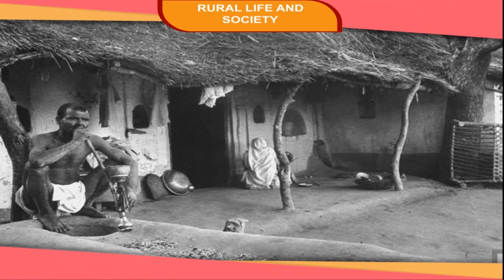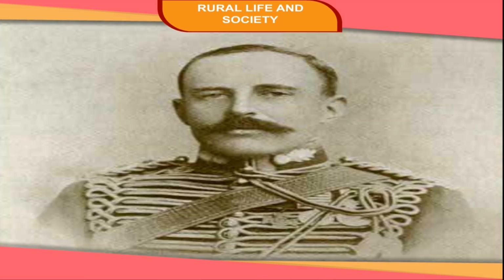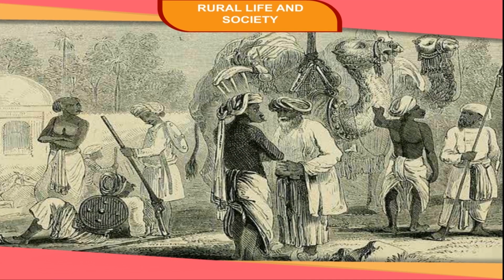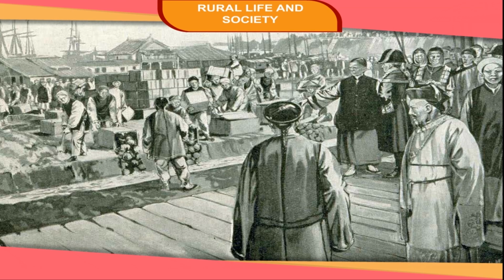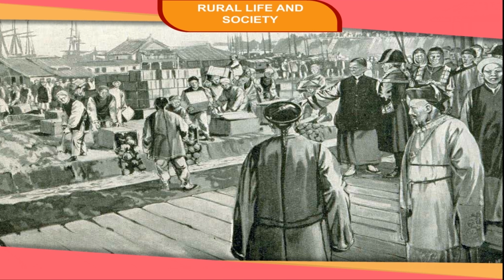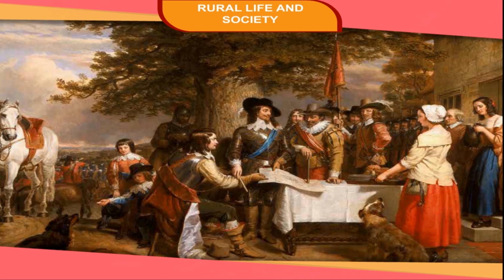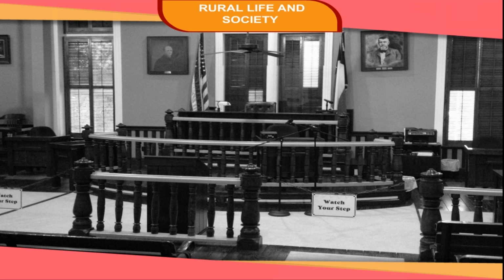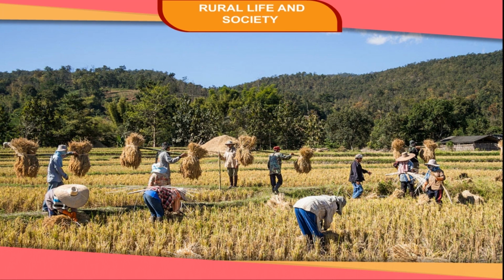RYOTWARI SYSTEM class-8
"This is an animated video of Kriti educational videos that explains about the Ryotwari System and Mahalwari System. Under the Ryotwari system, the revenue was fixed for a period of thirty years. There were no intermediaries, as revenue was directly collected from peasants. In Mahalwari System the settlement was made with the village community themselves as the Mahal was collectively regarded as the Zamindar and the revenue was collected by the head of the Mahal. It also tells about the worse effects of this system on the people. Contents of video:
1. Ryotwari System
2. Mahalwari System
3. Effects on the People
4. Disintegration of village Community
Video uploaded under permission from Seagull Publishers Pvt Ltd, copyright